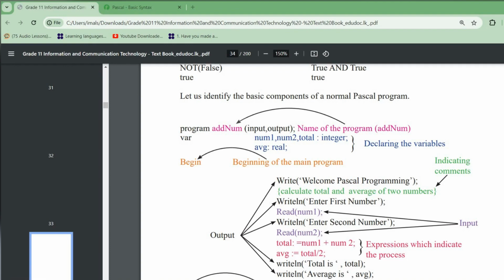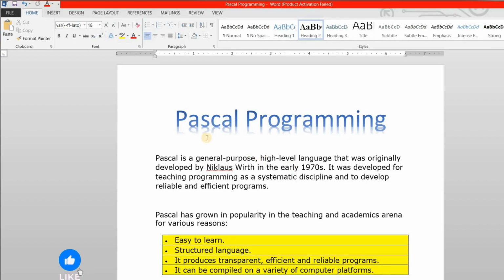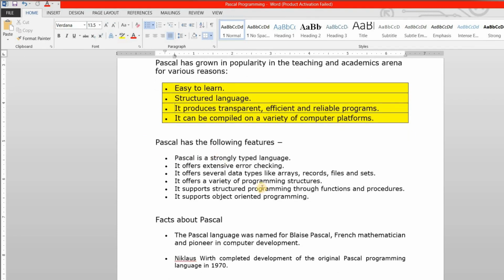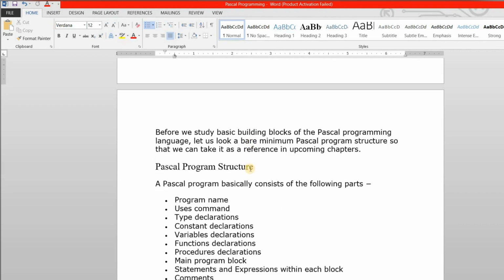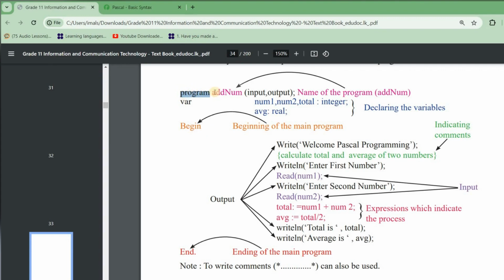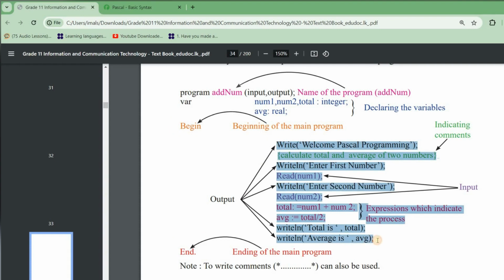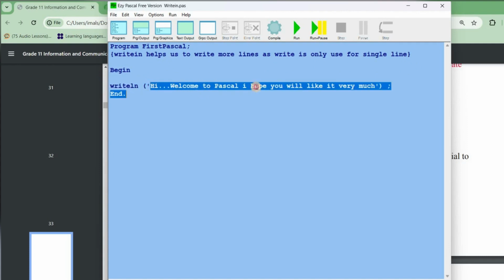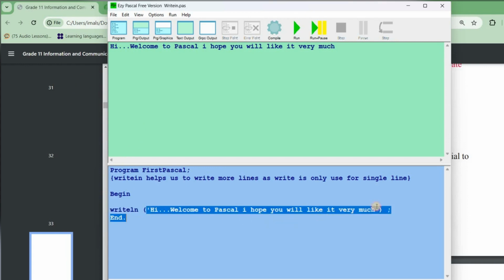Programing Pascal Chapter 1 Introduction